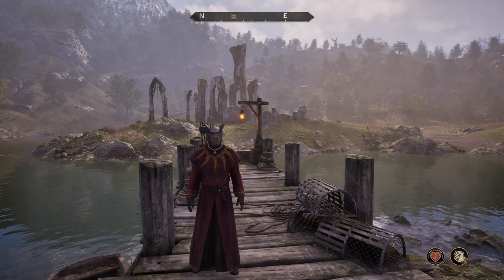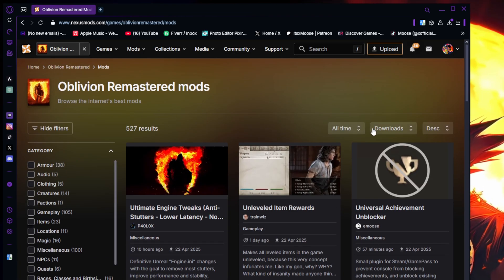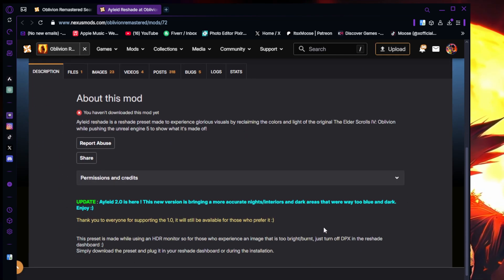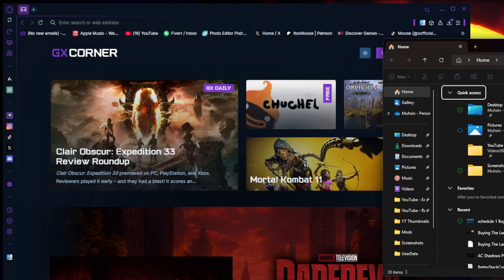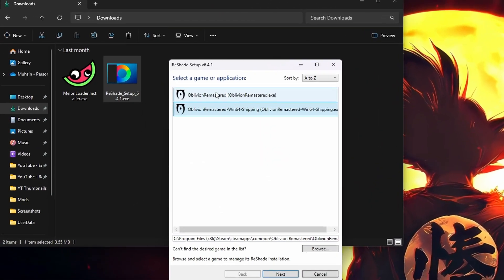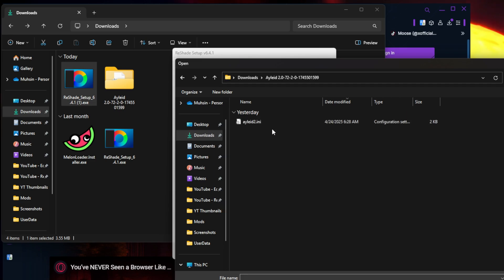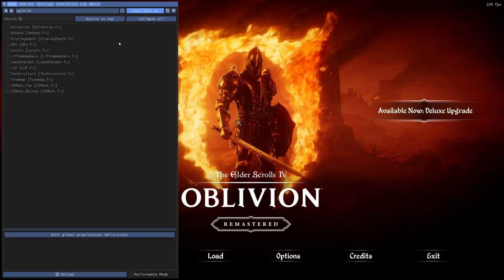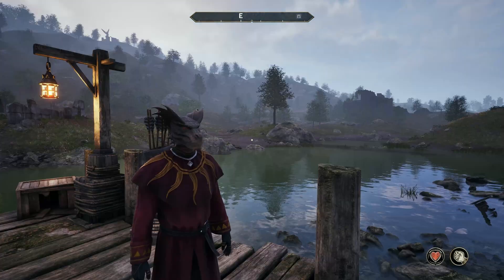How To Download and Install RESHADE In Oblivion Remastered - EASY GUIDE!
Welcome to my quick easy tutorial on How To Download Reshade in Oblivion Remastered. In this video i go over how to download and Install  Reshade in quick easy steps. If you have any issues Downloading or installing reshade please make sure that you double check that you followed the tutorial.

Hopefully i was able to help some of you guys out!

Thank you for stopping by and checking out the channel. Have a good day!!

Timestamps:
0:00 Intro
0:10 Download Reshade
0:22 Download Reshade Mod You Want
1:44 Time To Install Reshade
3:07 Time To Test It Out
4:20 Outro - Hit That Like Button if i helped :)